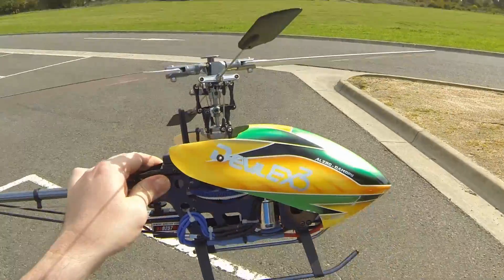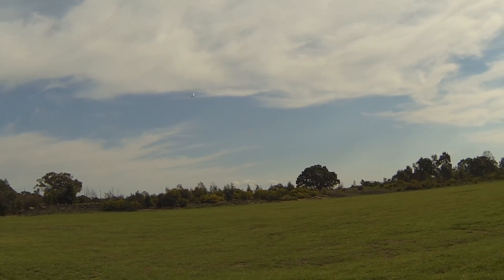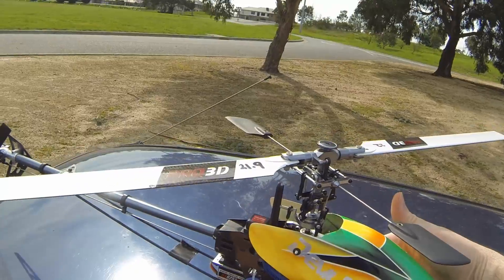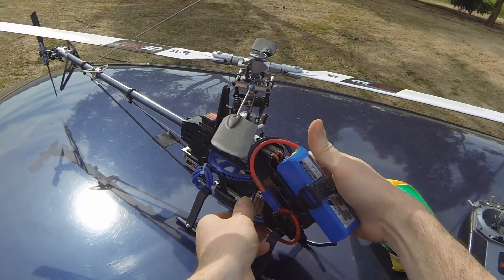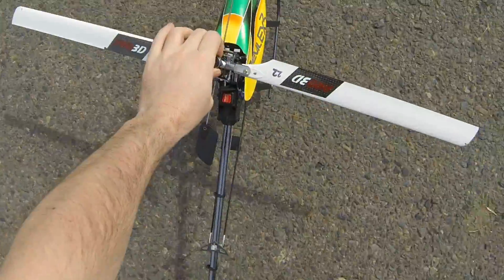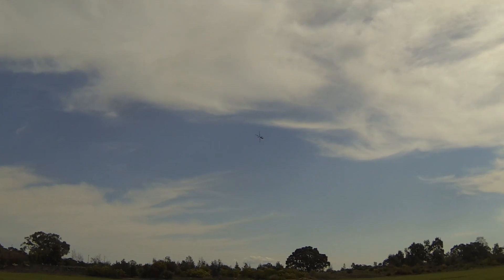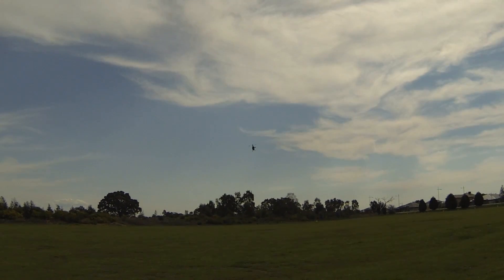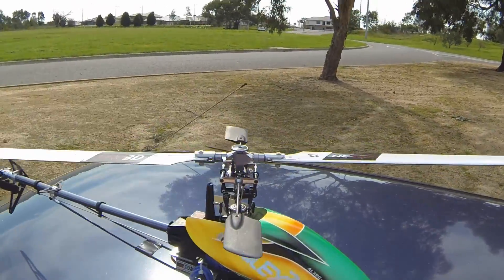450 Pro Governor mode Maiden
Finally got a chance to fly the 450 Pro after upgrading the power system (esc & motor) and setting up Governor mode.

However after flying it the lipos ended up puffing out a bit...looks as though the motor is hungry for power and the 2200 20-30c 3 cell had a hard time delivering it.

Looking into some high current lipos... I'd imagine the heli will have even more power then it currently does, the esc and motor were fairly warm at worst after two flight in a row...looks as though there is plenty of room for more current.